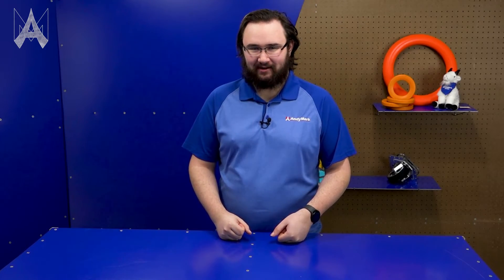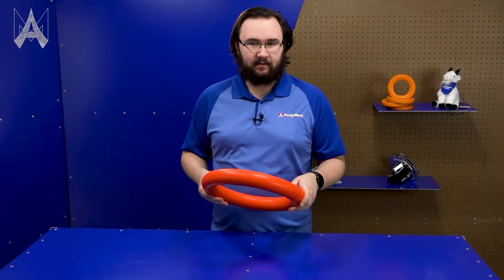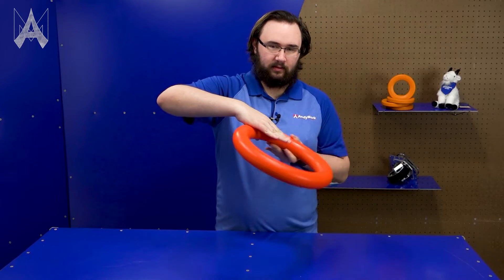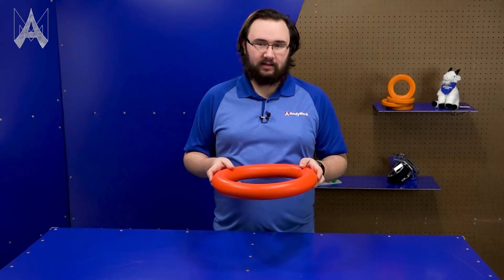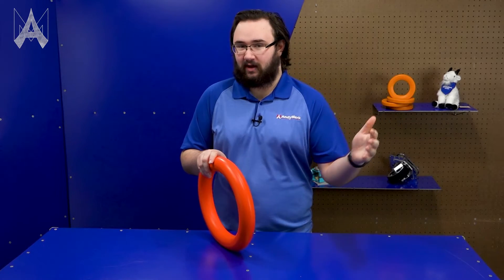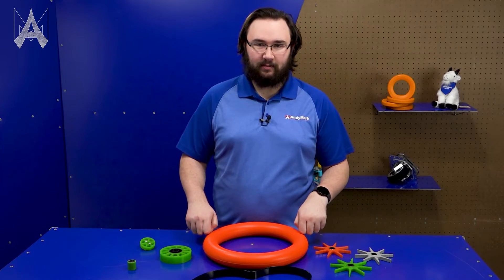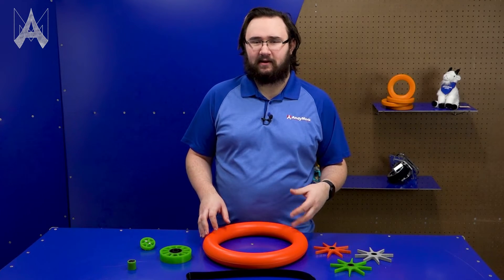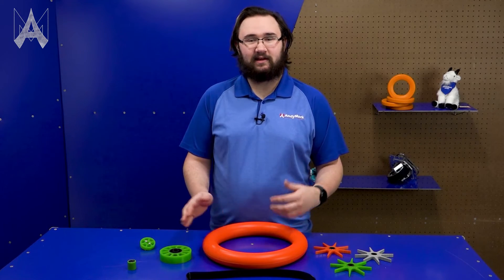How Do I Pick Up a Note in Crescendo?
Picking up a NOTE from the floor or the SOURCE is vital to scoring in CRESCENDO. Learn a little bit about intakes with an AM Engineer!

35A 4 in. Compliant Wheels (am-3480_green)